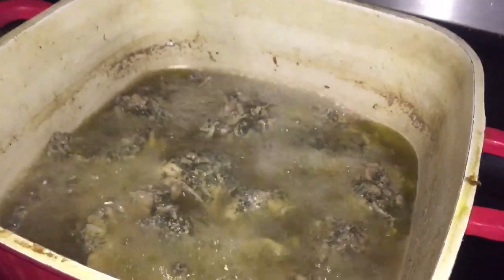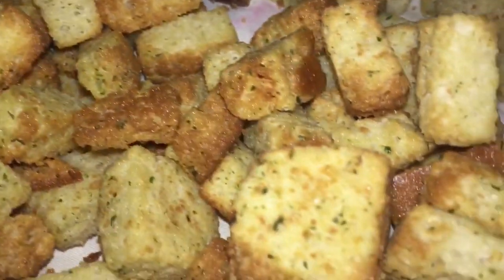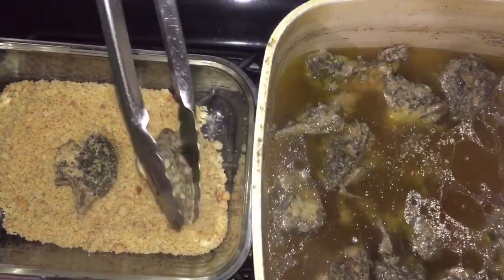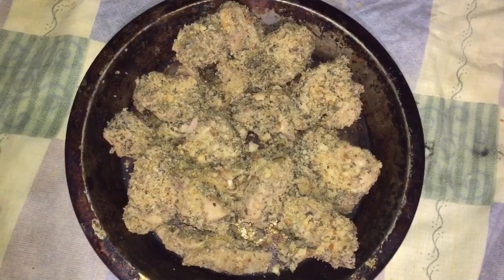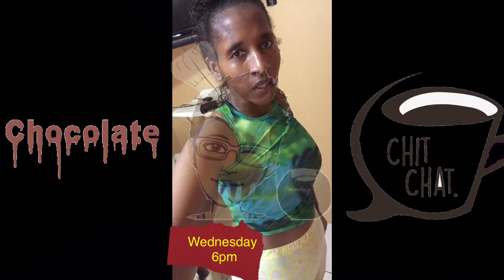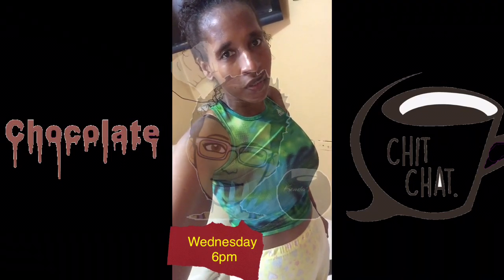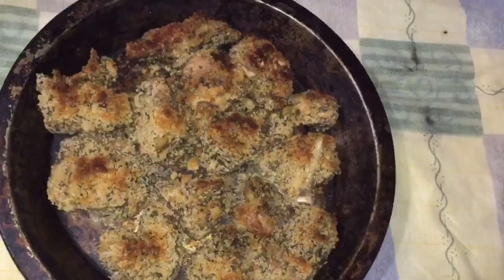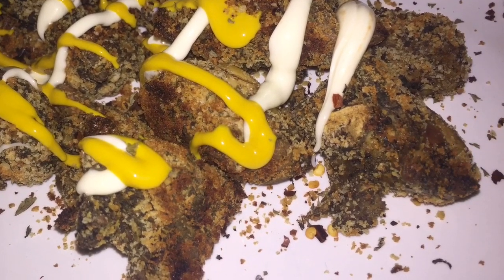urviewsmatters: Buttery Garlic Croutons Chicken ColdestWater BottleLink⤵️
Broth :
 pinch of cilantro

LEWIS &SUCRE STREET MANZANILLA ROAD MAYARO
 WEST INDIES